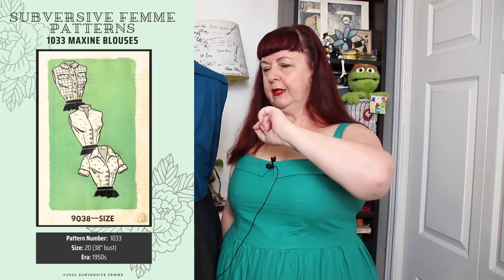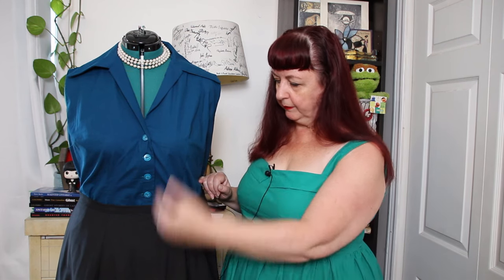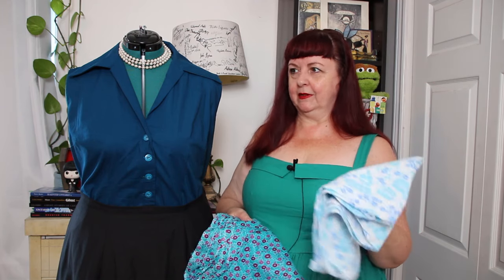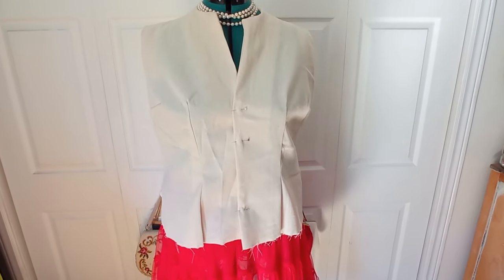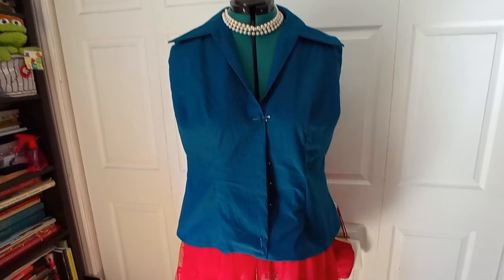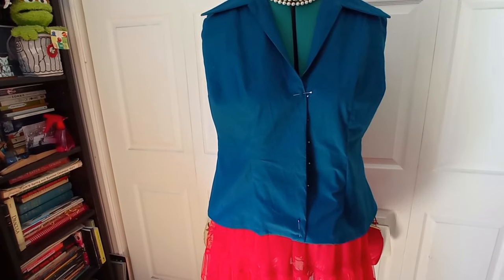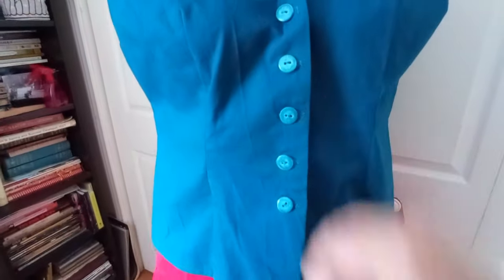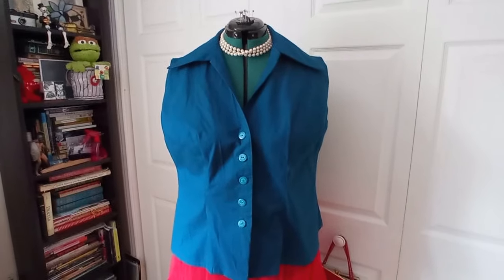The 1950s Maxine Blouse!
Have you ever made a garment that came out exactly how you wanted it to? It feels amazing, doesn’t it? It fits in all the right places, flatters your body, and is fairly easy and quick to construct. Well… that’s exactly what this video is all about!

Timestamps:

00:00 Intro
00:36 Talking about the Maxine Blouse
05:06 Future blouses
07:42 The making of the blouse -- The Toile
09:34 The making of the blouse -- The Bodice and the changes/alterations I needed to make
13:13 The making of the blouse -- The Finished Garment
17:50 Me wearing the blouse
18:17 Final notes
18:34 What I'm wearing
21:03 Outro

Other links to follow! Discord